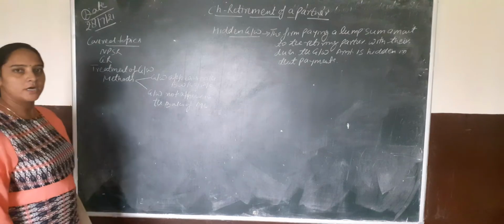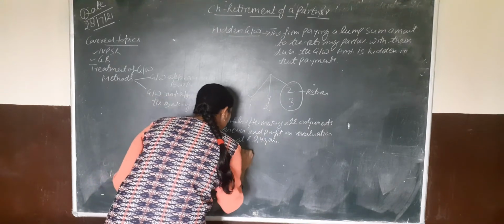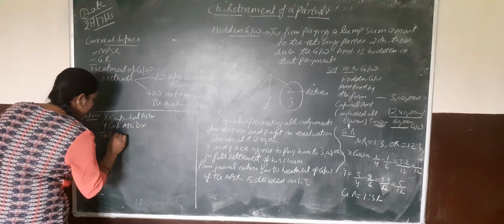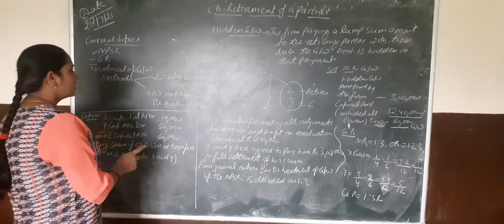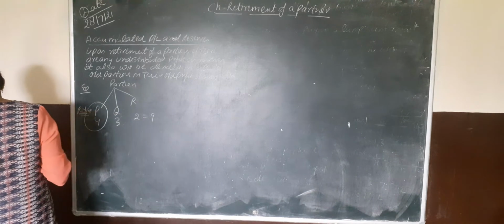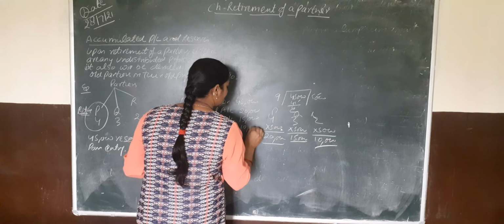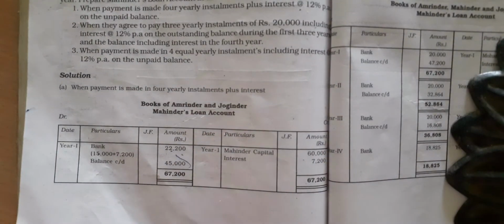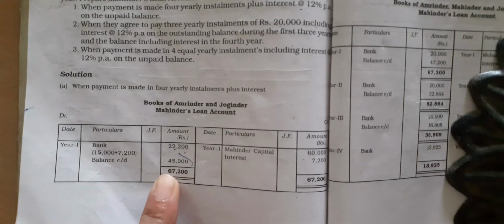class 12th Accountancy Chapter-4 Retirement of a Partner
notes and numerical questions